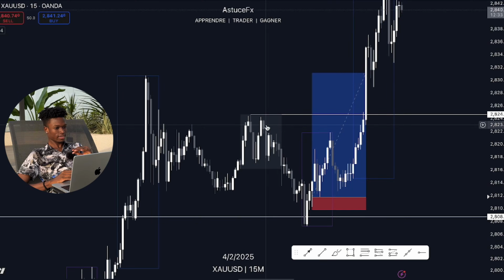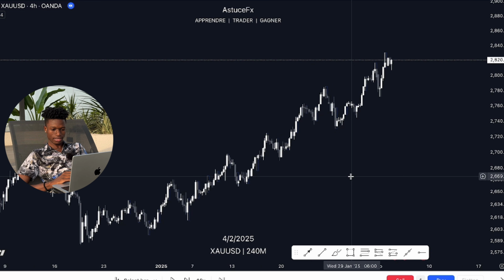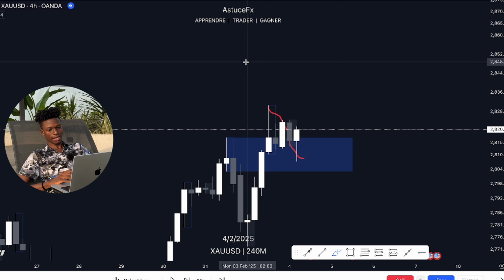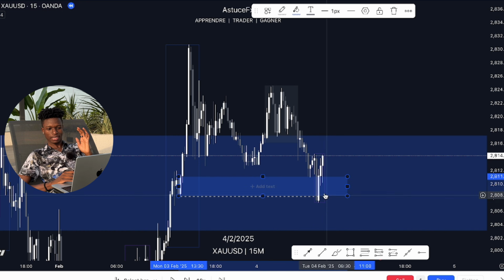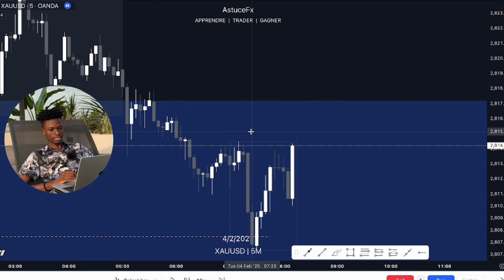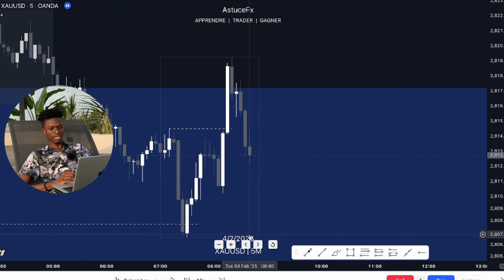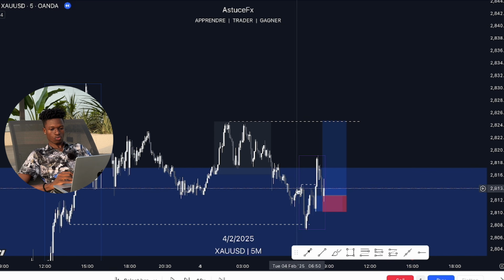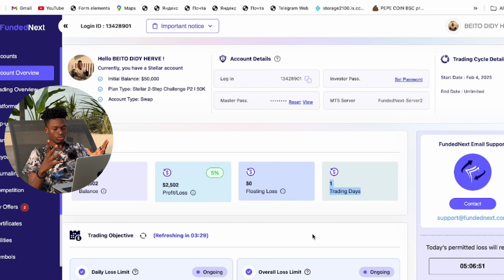This Gold Trading Strategy Got Me Funded – Here's How!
In this video, I break down the exact gold trading strategy that helped me pass my FundedNext challenge and secure funding! 🚀 If you're struggling with your funding challenge or looking to level up your gold trading game, this video is for you.

🔑 What You'll Learn:
✅ My proven gold trading strategy for consistent profits 📈
✅ Key entry & exit points to maximize gains 🎯

💡 Watch till the end to see how you can replicate this strategy and get funded too!